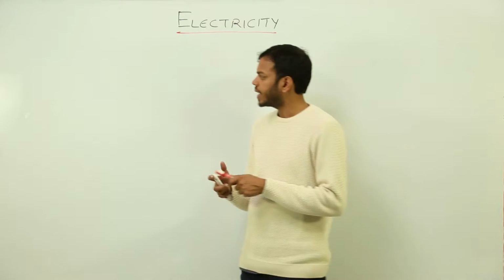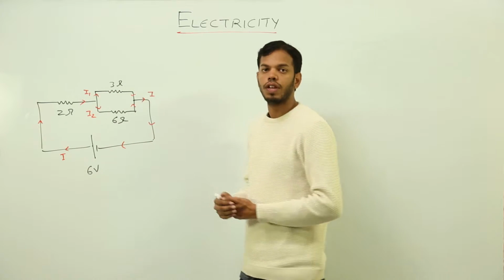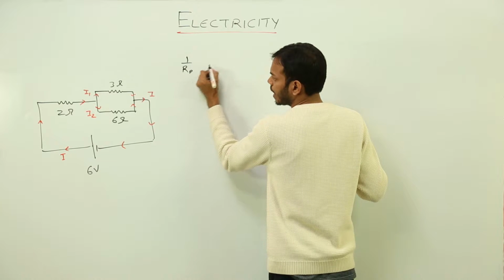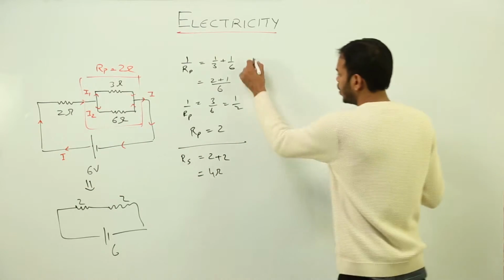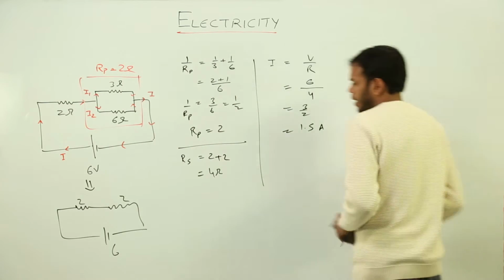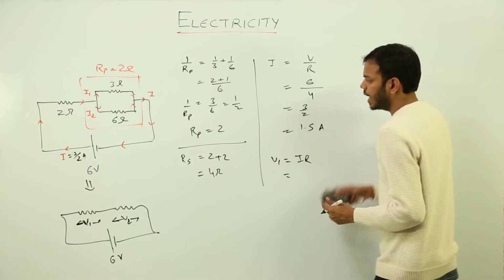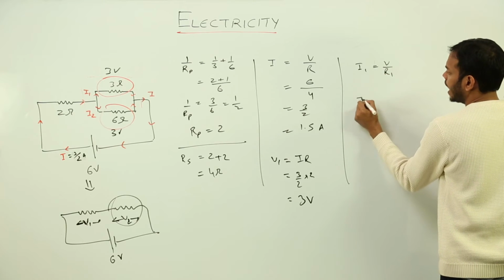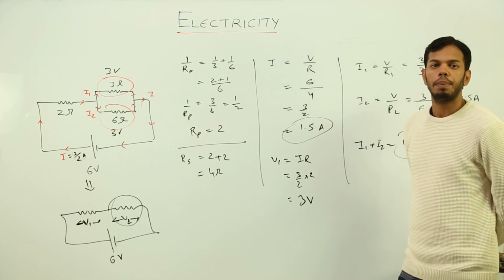Current Electricity l Class 10 I Physics I ICSE I Chapter 8 I Best Physics Classes l 49